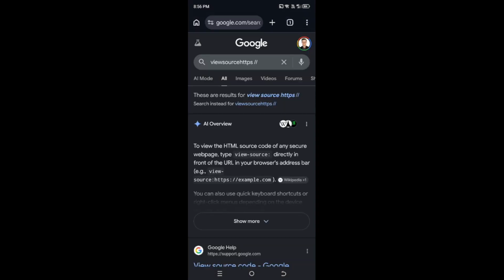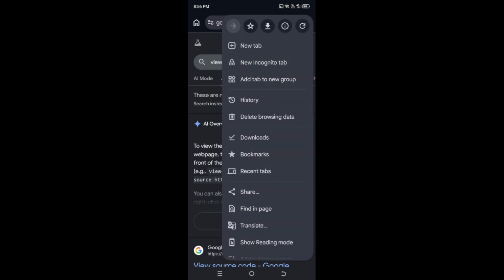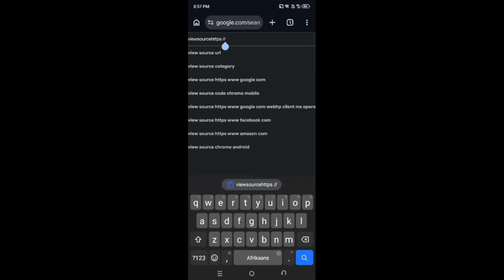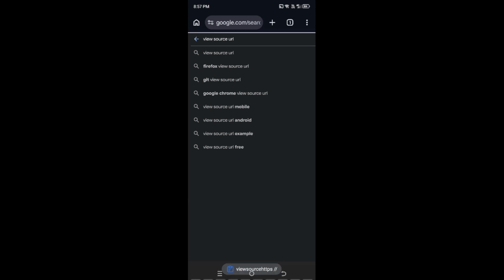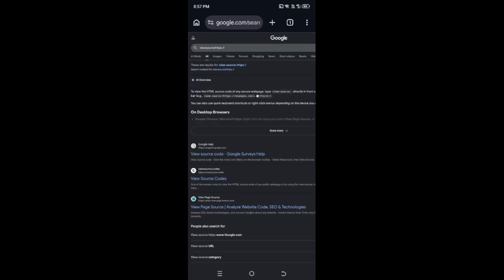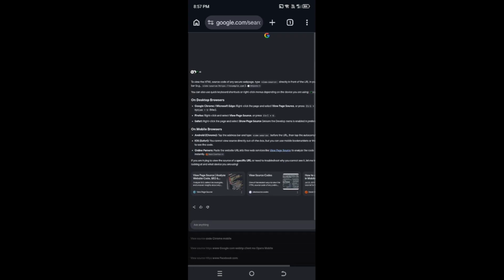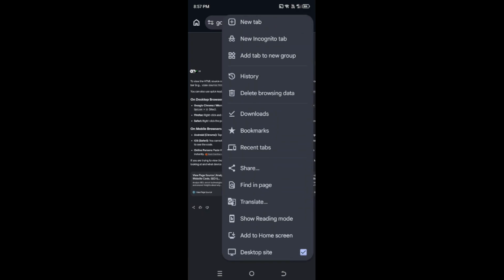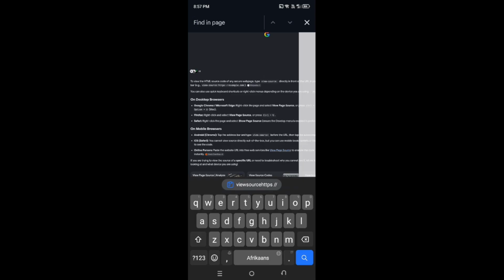How to Inspect Element On Mobile Chrome Browser Android (Latest Update)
How to Inspect Element On Mobile Chrome Browser -Android

Want to inspect element on Chrome mobile browser? In this quick tutorial, you’ll learn how to use developer tools on Android Chrome using simple methods like remote debugging, desktop mode tricks, and alternative tools. We’ll show you how to view page elements, edit HTML/CSS, and understand how websites are built right from your phone.

Follow along step-by-step to learn how to inspect elements on Chrome for Android easily.